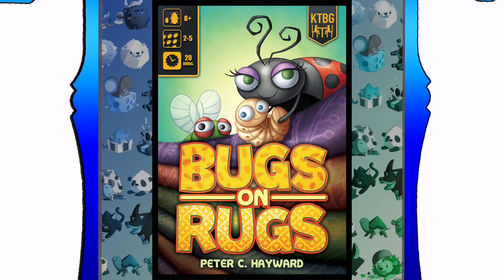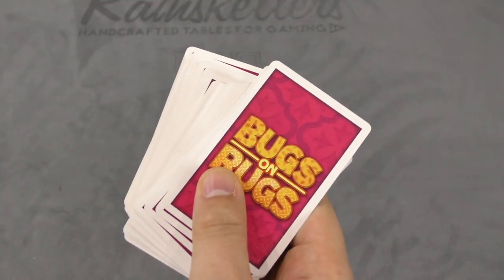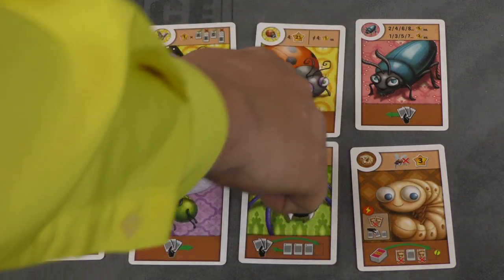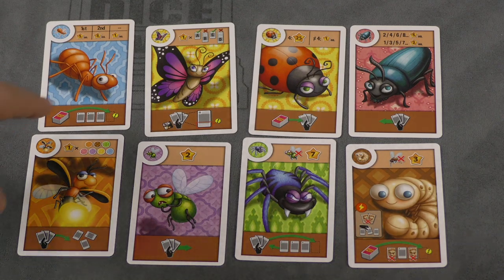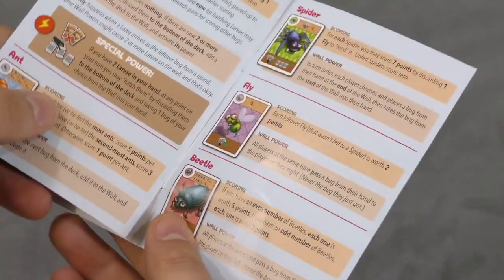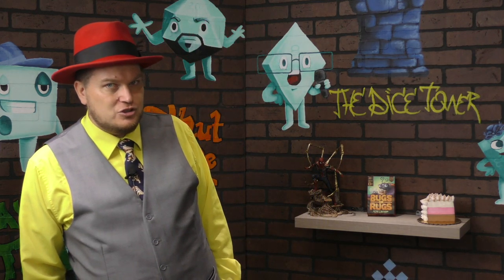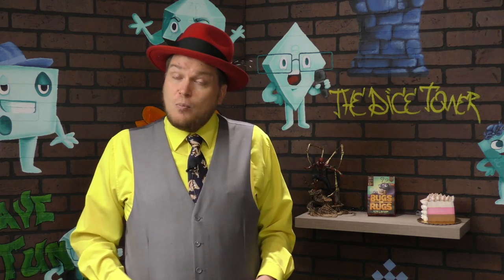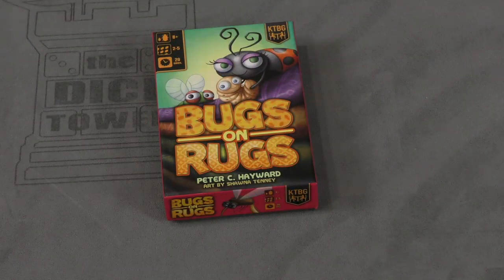Bugs on Rugs Review - with Tom Vasel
Tom Vasel takes a look at a set collection card drafting bug game!!

00:00 - Introduction
01:04 - Overview
04:58 - Final Thoughts